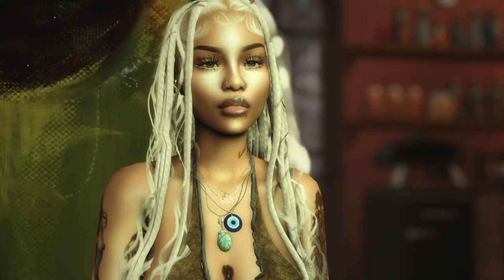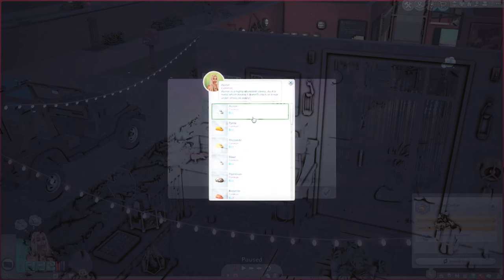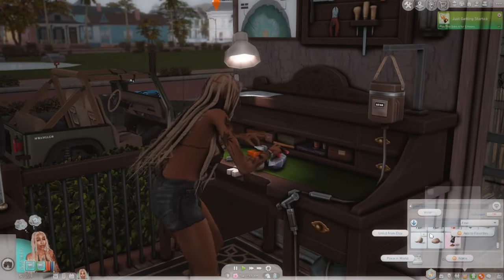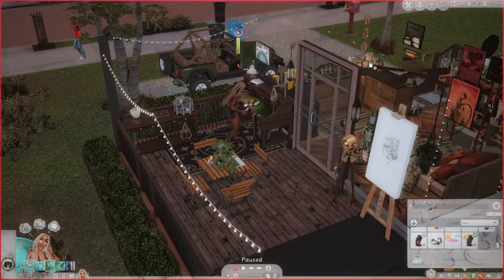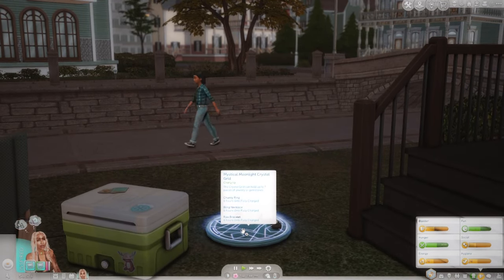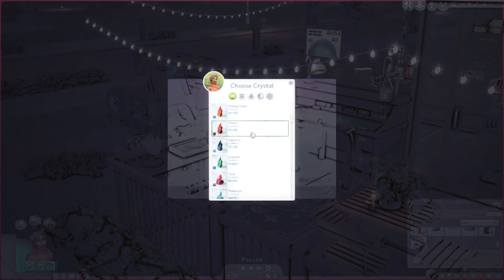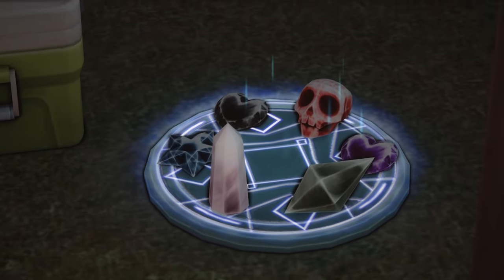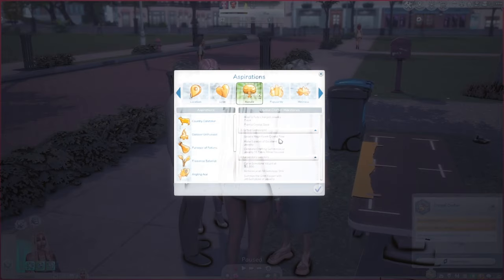Just playing around with the New pack. |💎Crystal Creations💎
𝙗𝙚 𝙣𝙤𝙨𝙚𝙮 𝙝𝙚𝙧𝙚.

𝙢𝙤𝙙𝙨.

𝙨𝙤𝙘𝙞𝙖𝙡𝙨.

𝙧𝙚𝙨𝙤𝙪𝙧𝙘𝙚𝙨.
✨gallery name - Mektra2009

𝙢𝙪𝙨𝙞𝙘.